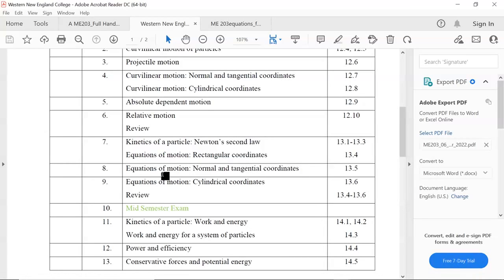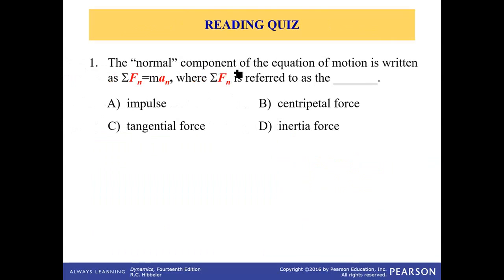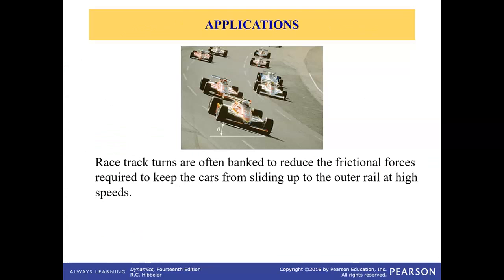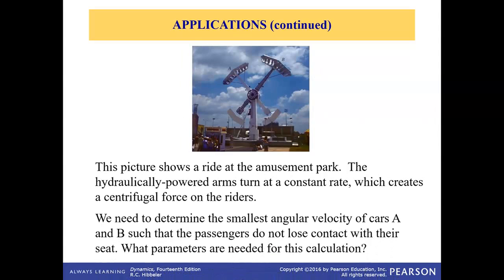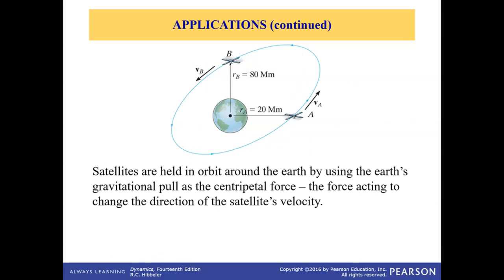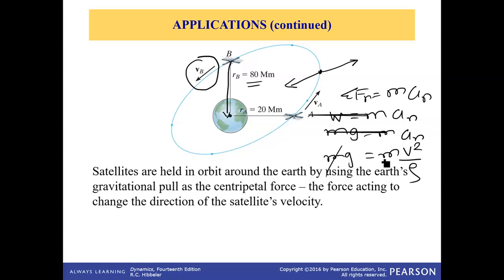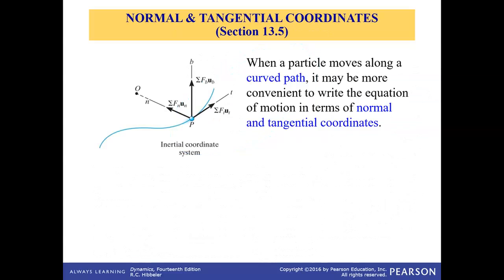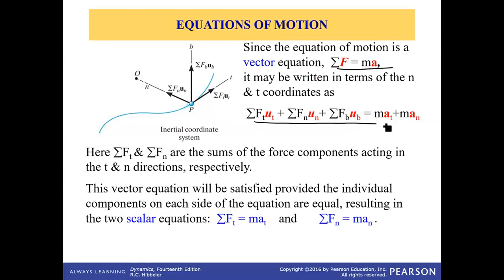#21 Topic 13.5 Equations of motion Normal and tangential coordinates, Theory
Topic 13.5 Equations of motion Normal and tangential coordinates, Theory